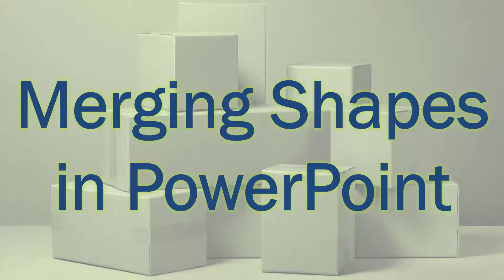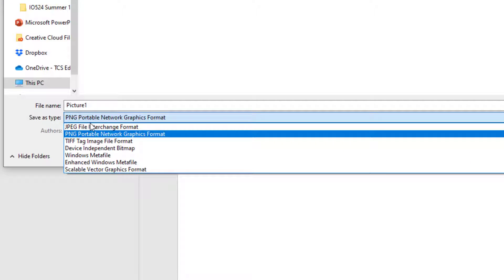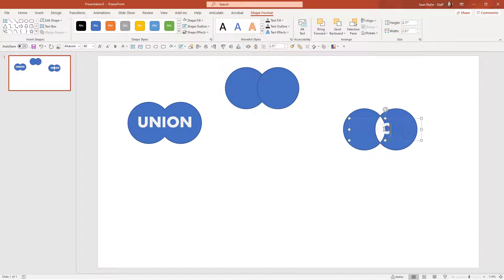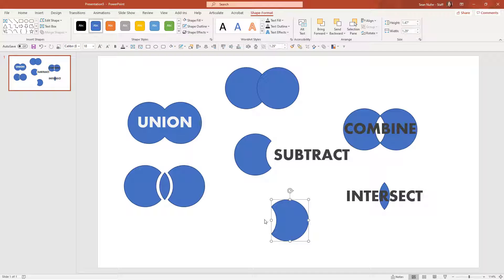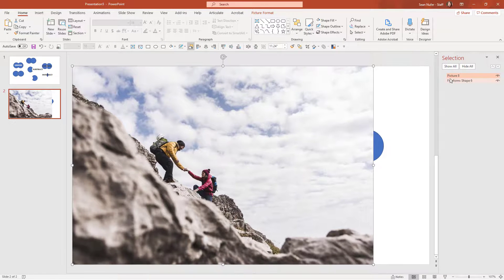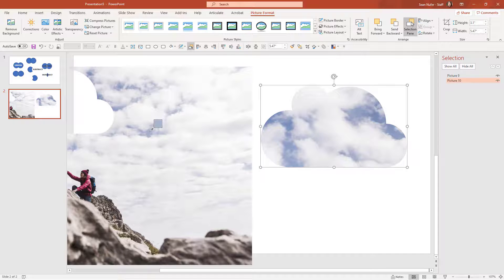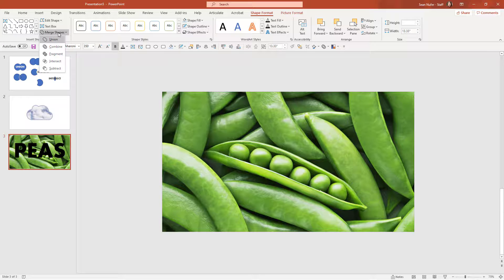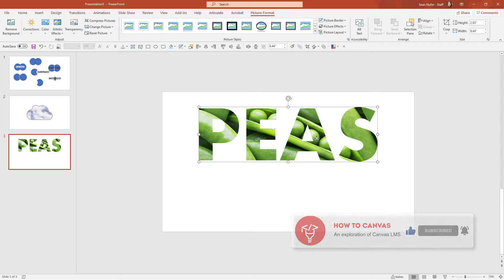Merging Shapes in PowerPoint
This tutorial will explain the various ways to combine and fragment shapes.  We will also explore various creative ways to make your own shapes and typography.

Union - 0:40
Saving as an image - 1:00
Combine - 1:30
Fragment - 2:03
Intersect - 2:25
Subtract - 2:46
Creating a cloud using shapes - 3:19
Combining shapes and pictures -  3:50
Creating typography using text and pictures - 5:32